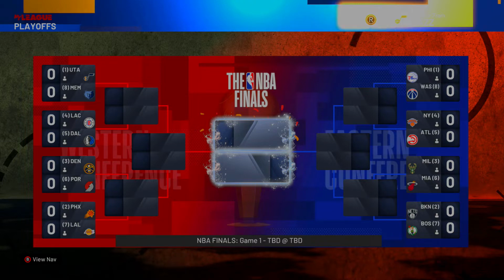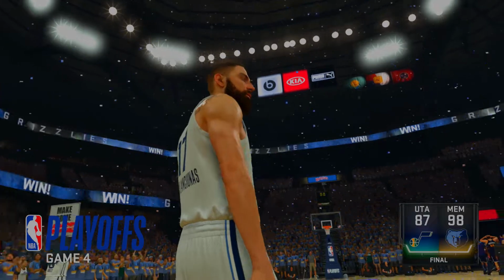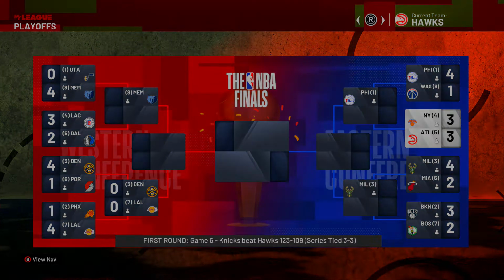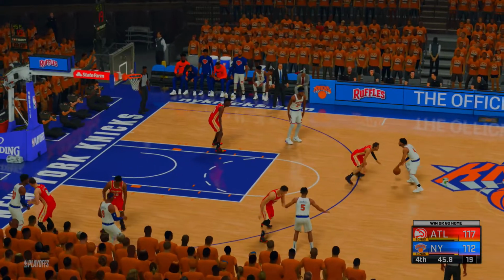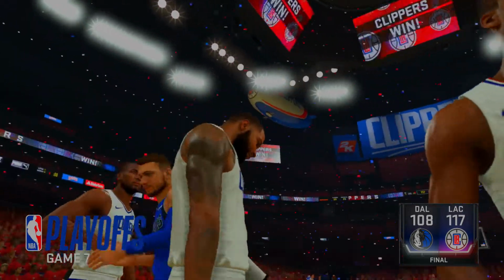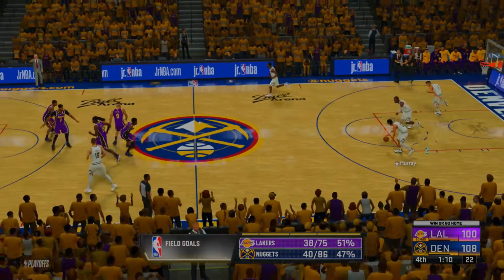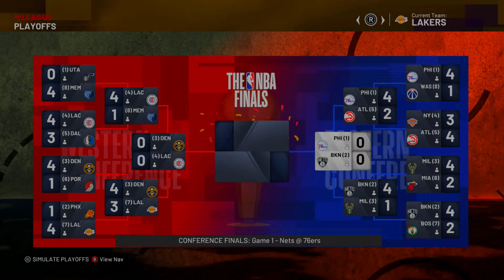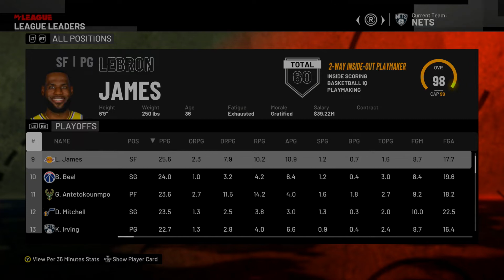The 2021 NBA Finals According to 2k21 (Surprising Live Sims)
Welcome back to Deansworld!

With the NBA playoffs starting today, I figured it was best to do what I always do- a simulation! Who will win the 21' NBA finals according to 2k? Find out now!